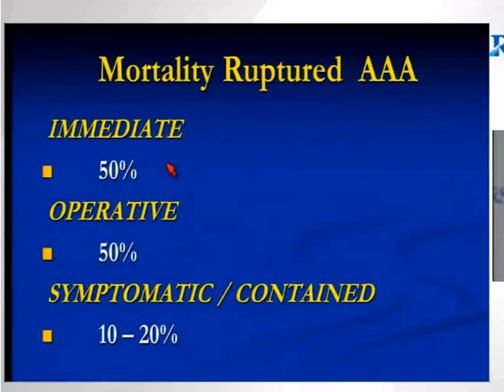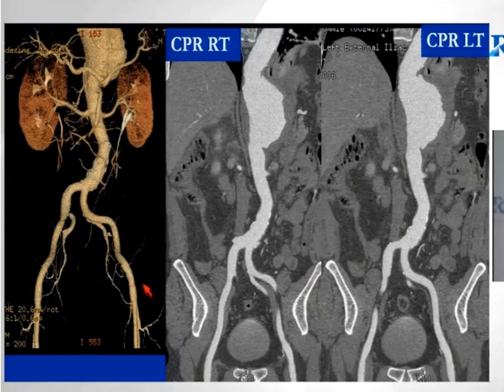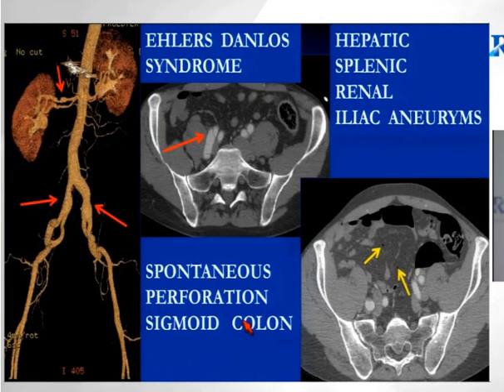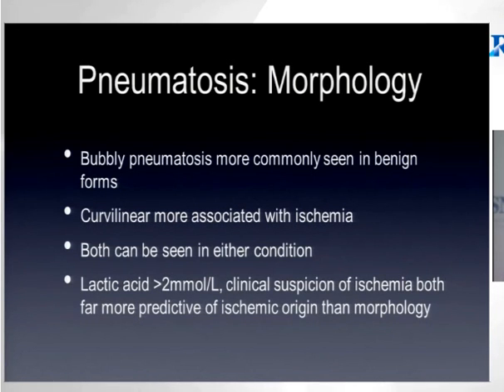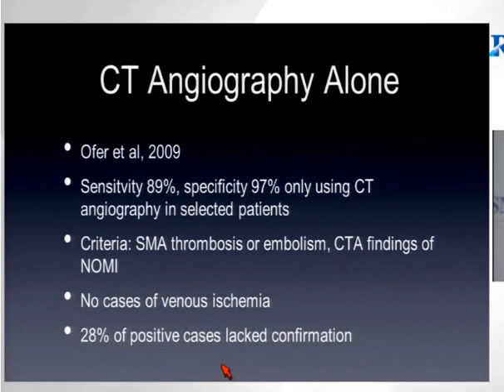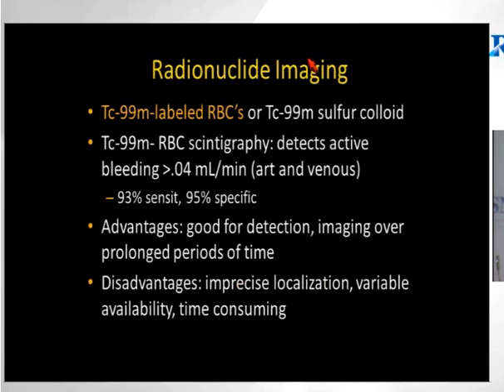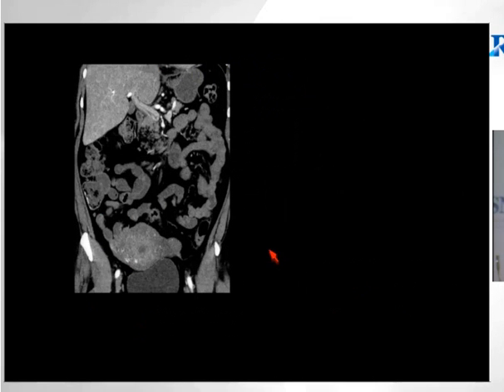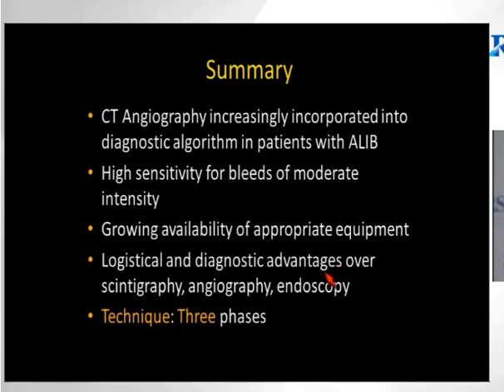Acute Abdominal Vascular Diseases